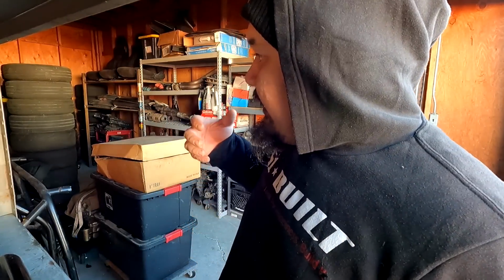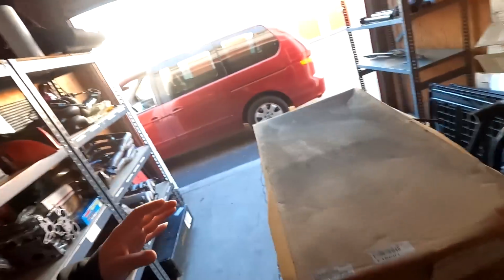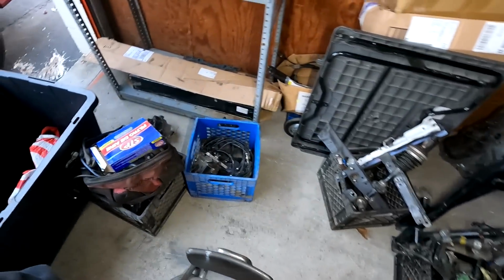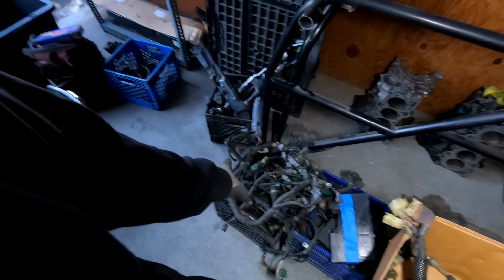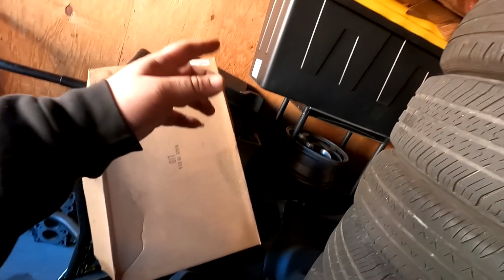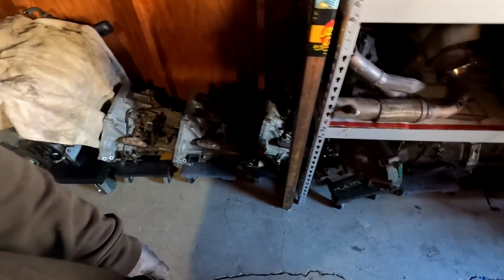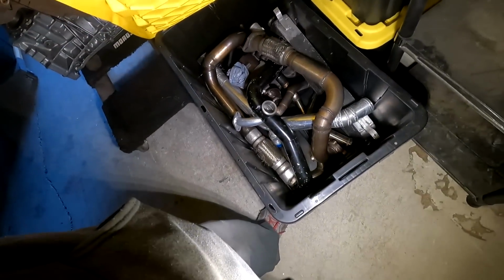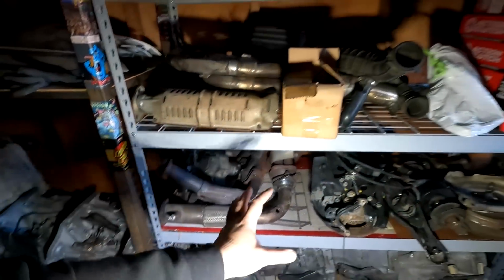PICKED UP THE NEW PROJECT ! !